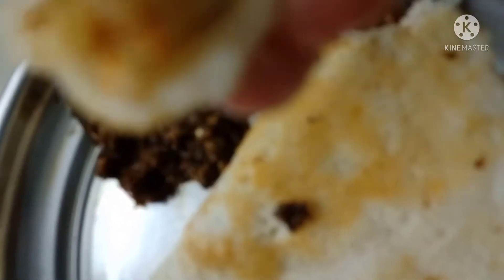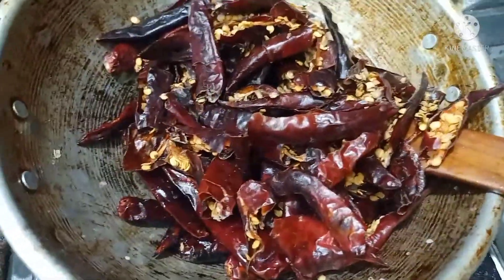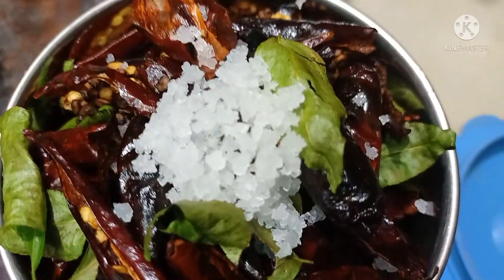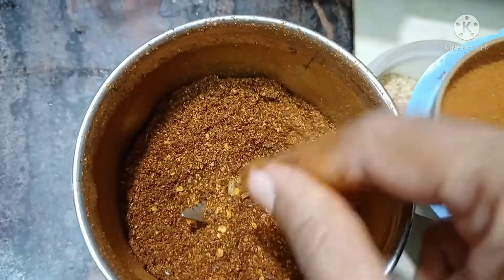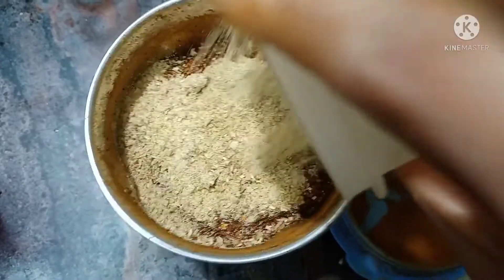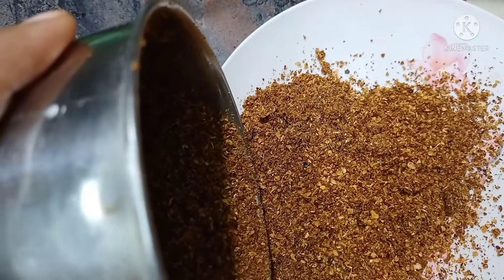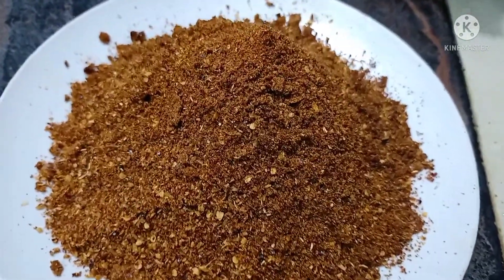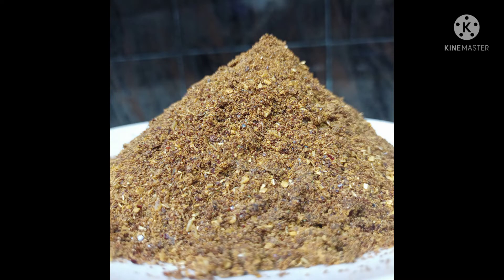ఇడ్లీ, దోశల్లోకి బండి మీద టిఫెన్స్ పెట్టే వాళ్ళ స్టైల్లో కారప్పొడి 👌😋